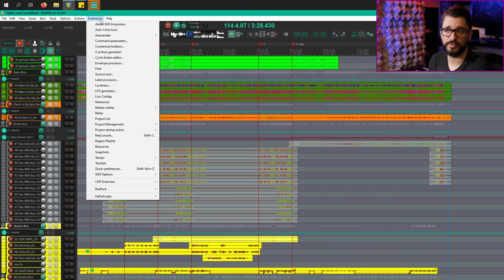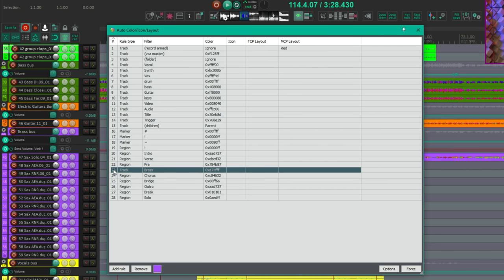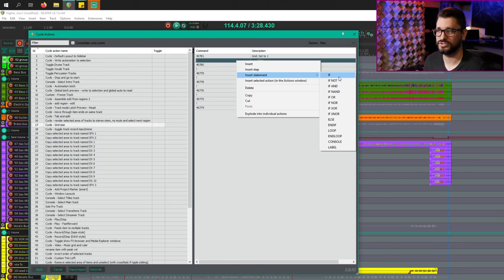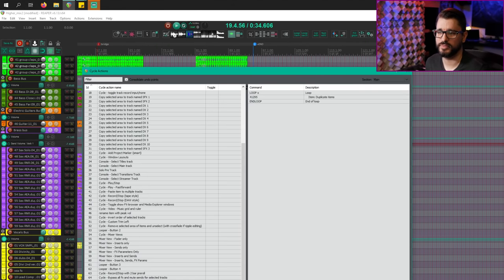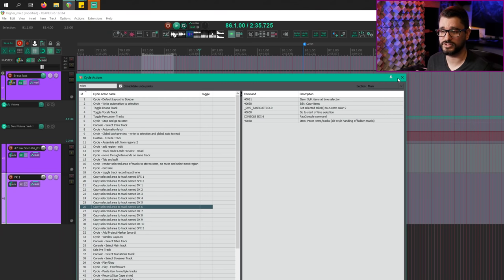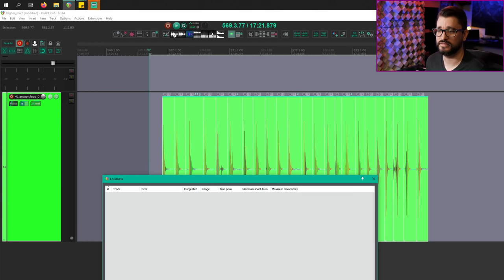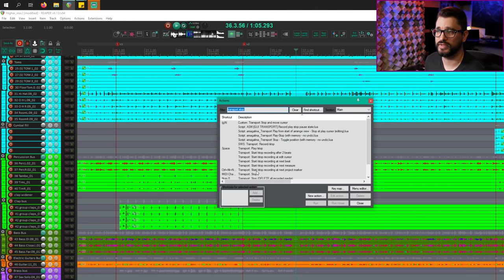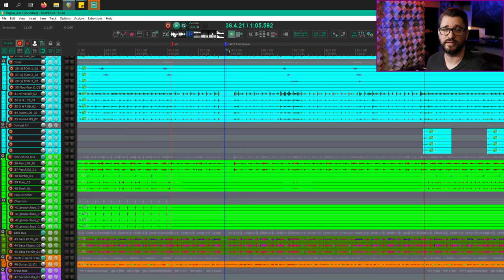Top 5 SWS Extension Features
I consider the SWS extension for REAPER to be essential for every install. Here are 5 of my favorite and most-used SWS features.

00:00 - Intro
00:28 - AutoColor
04:13 - Cycle action editor
10:23 - Sponsor - Skillshare
11:21 - Reposition selected items
12:43 - Loudness Analysis and normalize
15:07 - Marker Actions